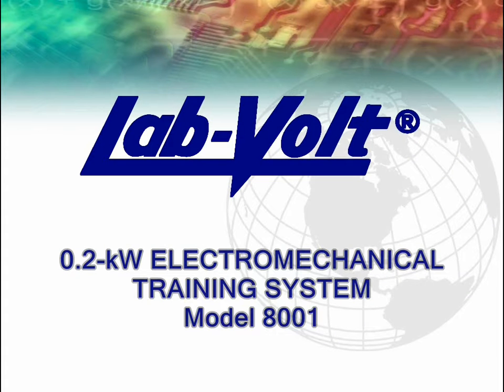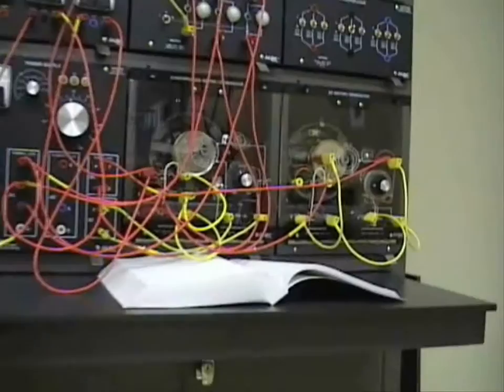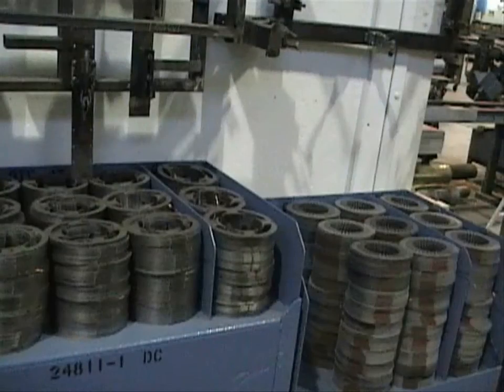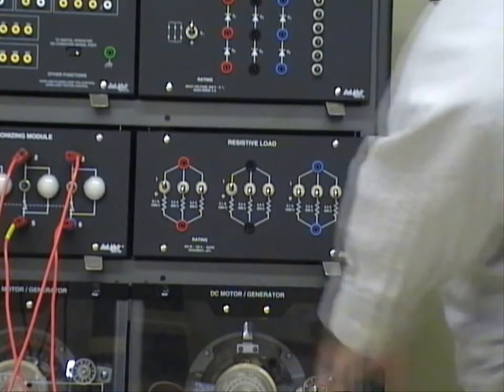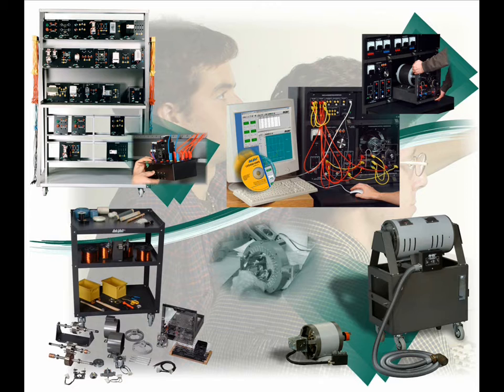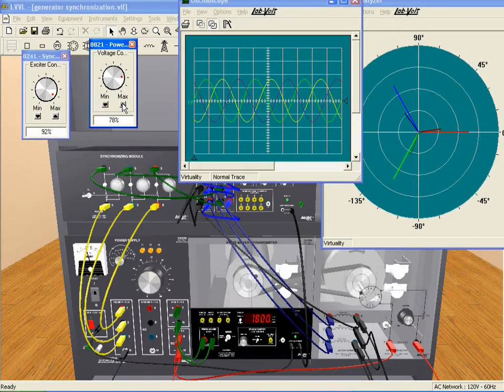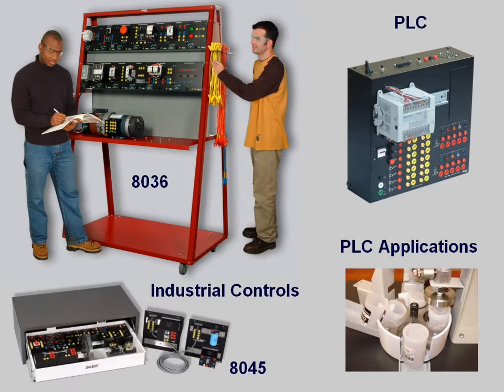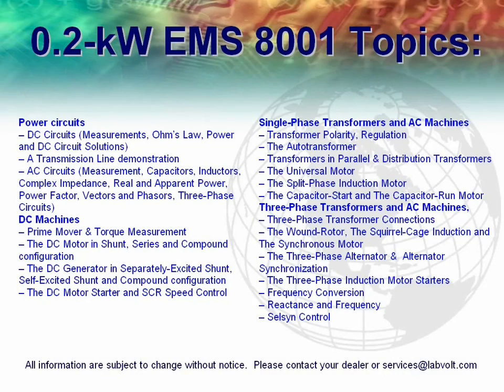Electromechanical System (EMS) Presentation – LabVolt Series 8001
A short Presentation of Lab-Volt's 8001 Electro-Mechanical Training System